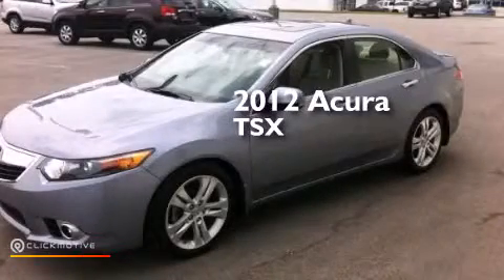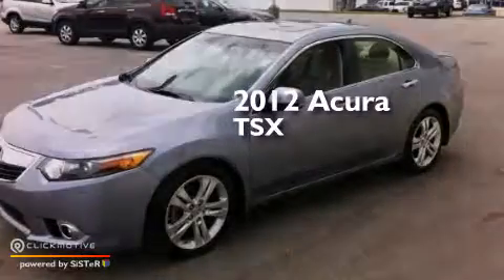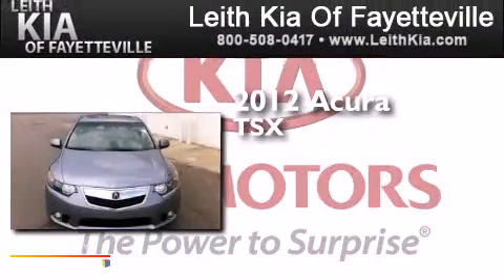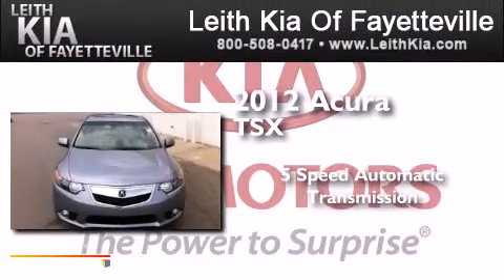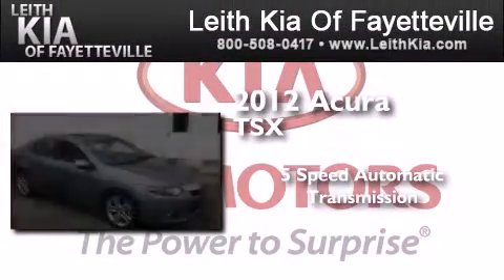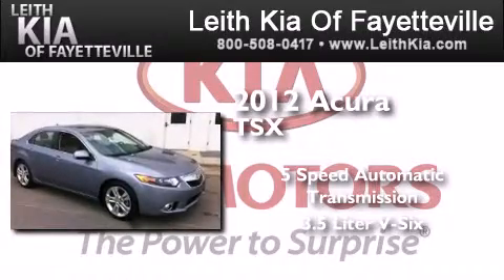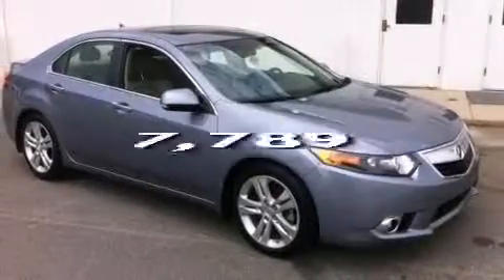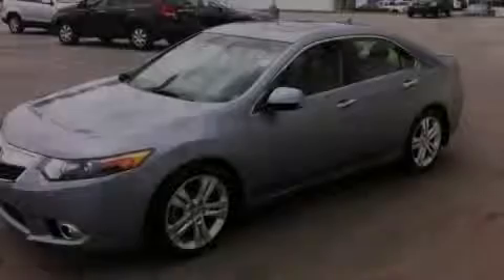2012 Acura TSX Fayetteville NC 28314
We have been honored to serve the Fayetteville NC area , we promise that your experience at our dealership will exceed your expectations ! Year : 2012 Make : Acura Model : TSX Engine : Gas V6 3.5L/212 Trans . : Automatic Exterior : Vortex Blue Pearl Miles : 7,789 Interior : Parchment Leith Kia 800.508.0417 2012 Skibo Road Fayetteville , NC 28314